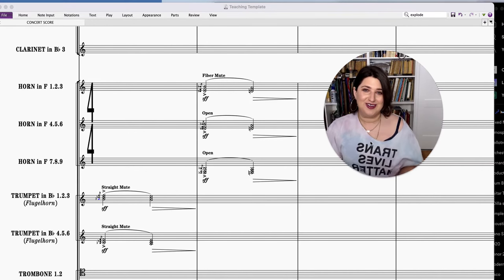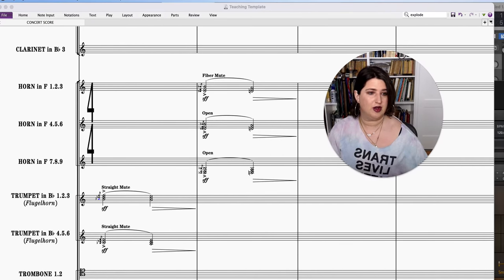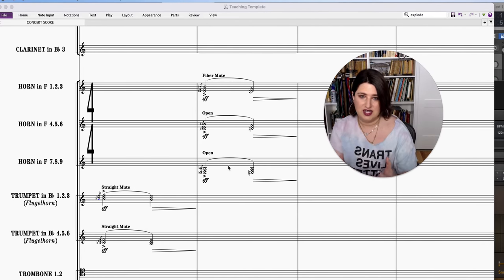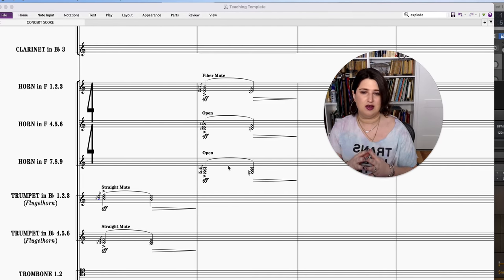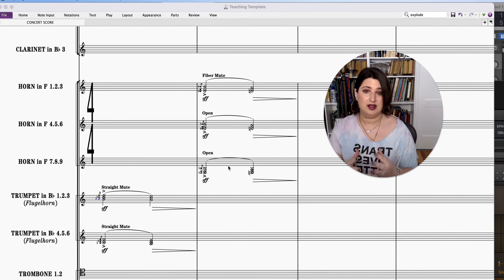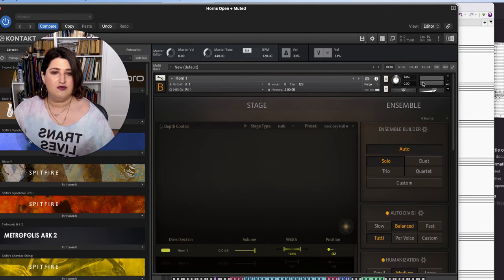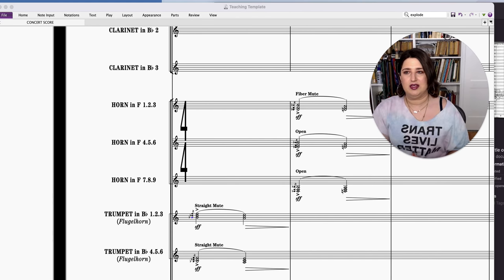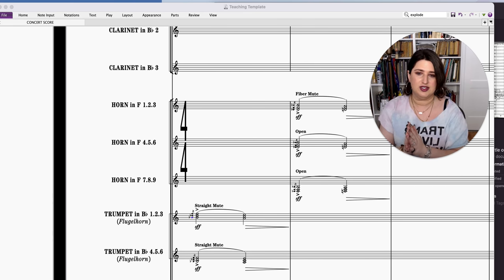Bernard Herrmann Brass Scoring Tip 3 [Fiber,Wood, or Cardboard Mutes coloring open horns]